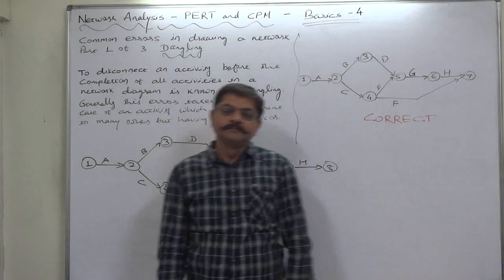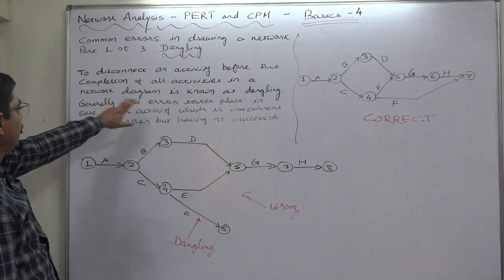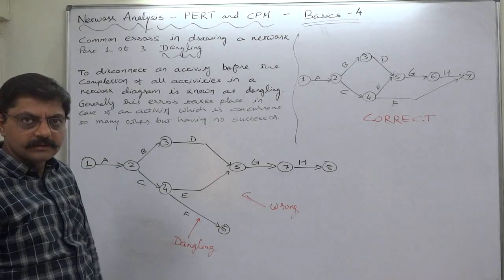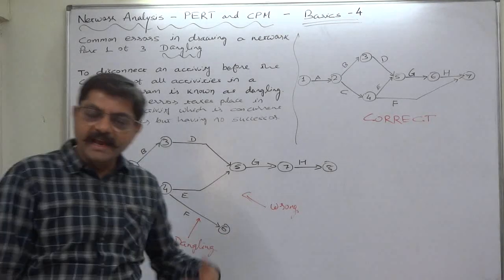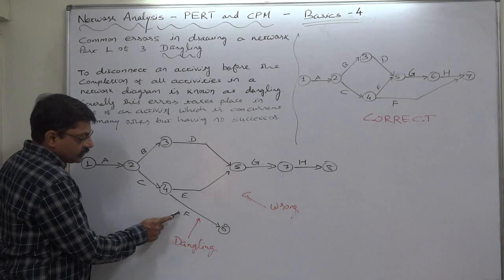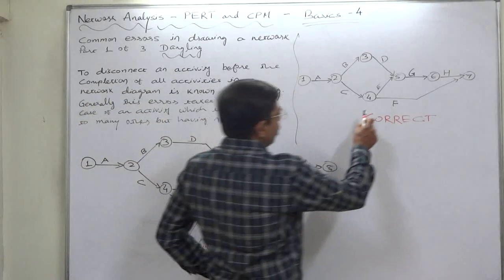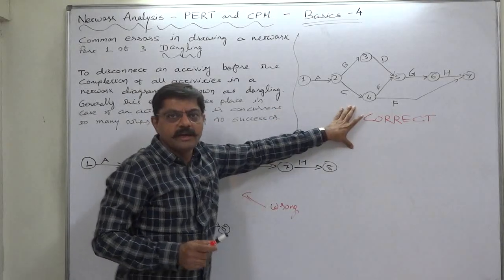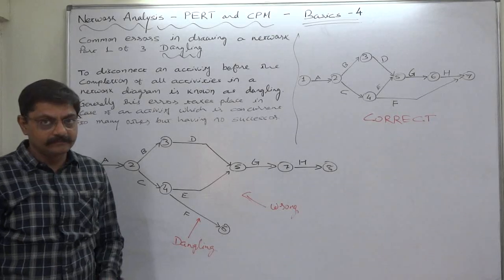PERT and CPM - 4- For Beginners - Basics - 4 - Dangling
1. Dangling

2. Looping or Cycling

3. Redundancy